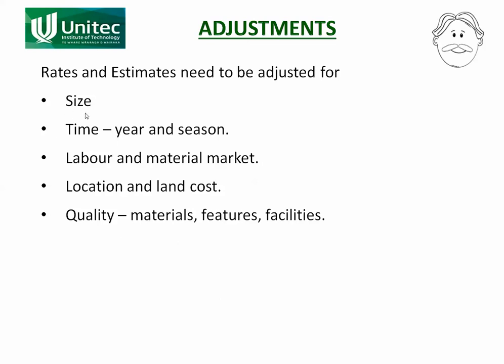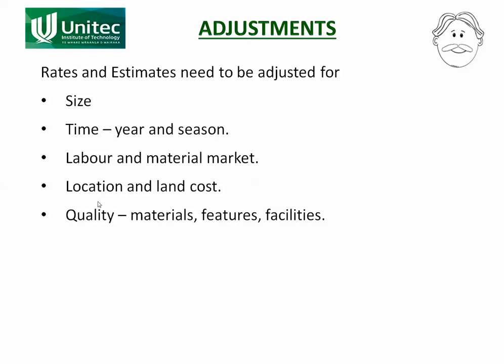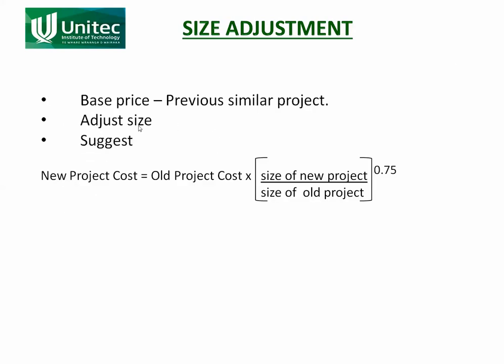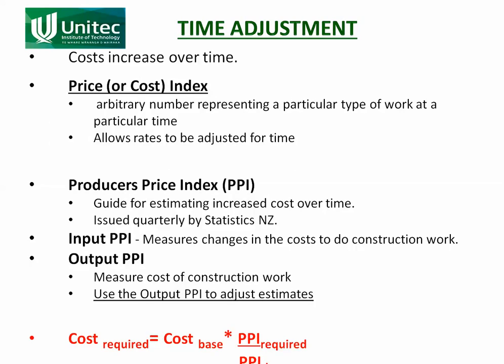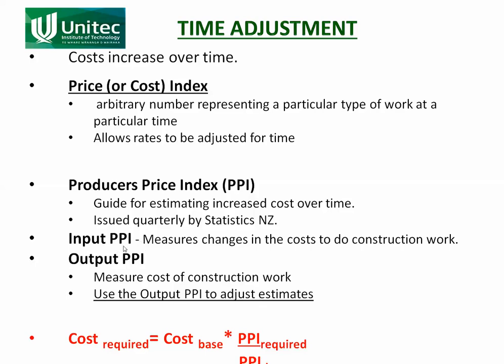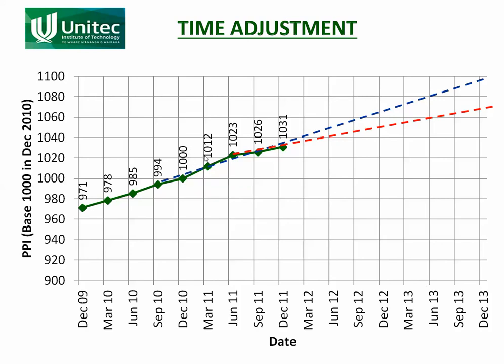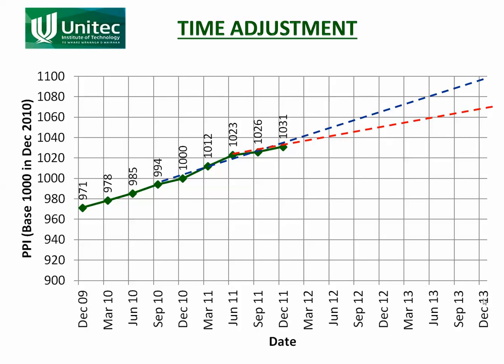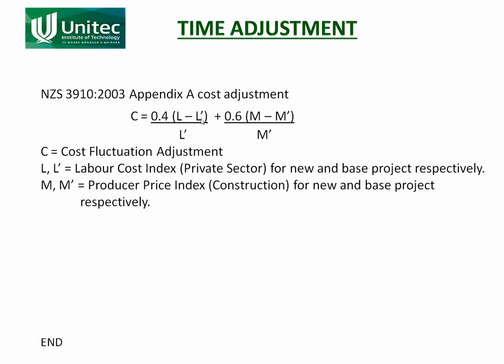EM14e Estimate Adjustment